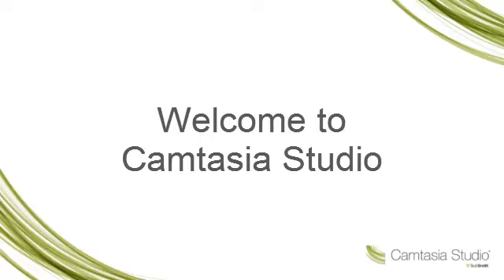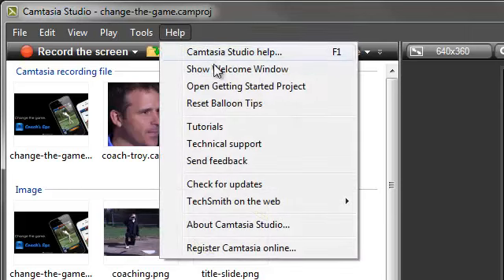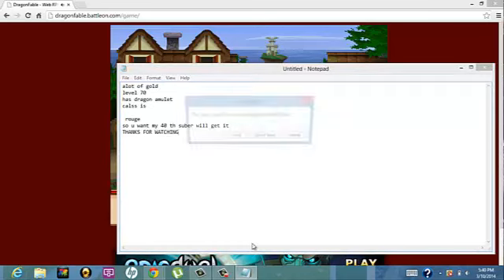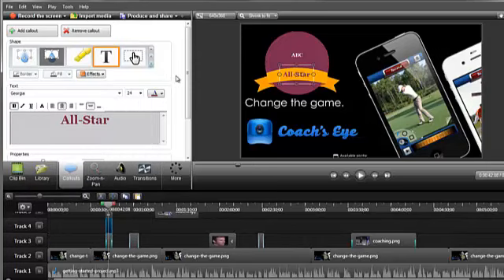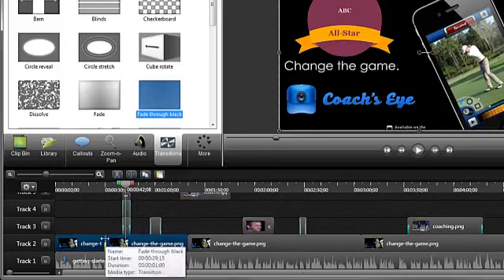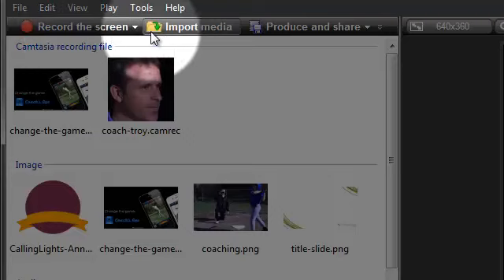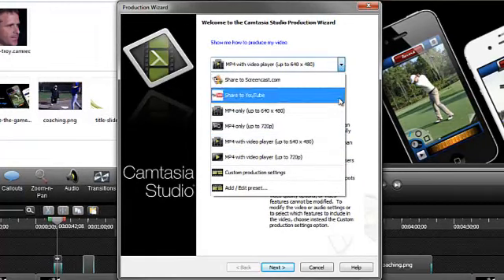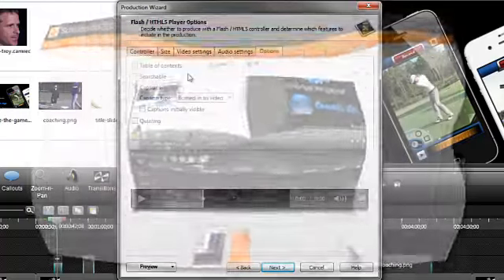Dragon Fable Account Give Away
40 th suber  will get the account